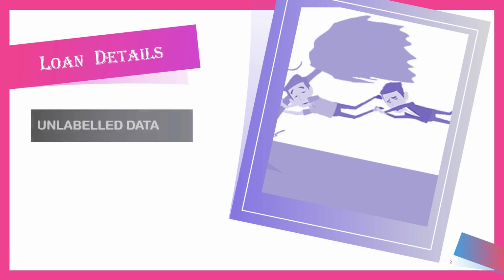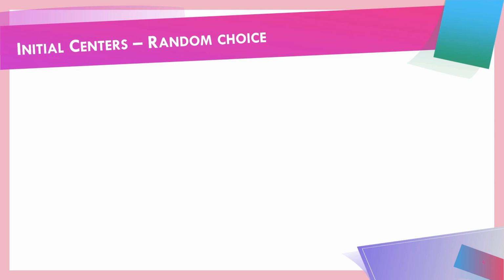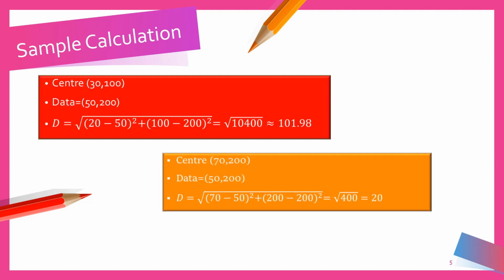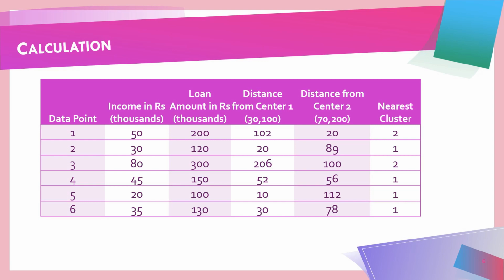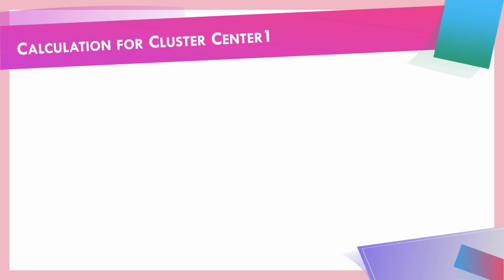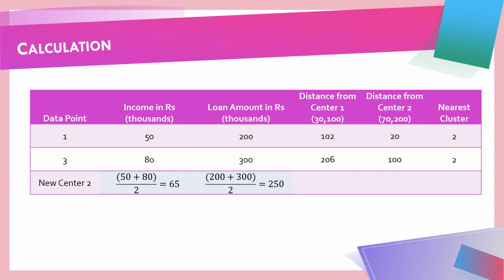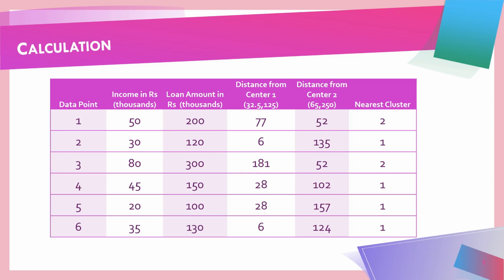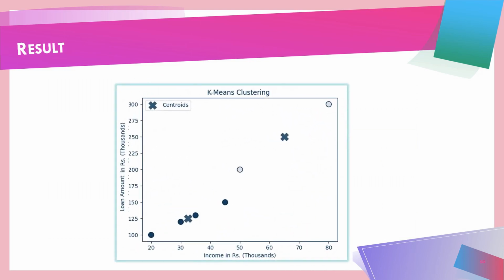Machine Learning: A Game Changer (Part - 10) | K Means Clustering | Numerical Examples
You will typically delve into the fundamental concepts and principles that form the backbone of machine learning. This set of videos often serves as a stepping stone for beginners, aiming to understand the essence of machine learning before diving into its intricate techniques and algorithms.

It helps you understand basics of Machine Learning, applications of Machine Learning, Importance of Machine Learning in our life, how Machine Learning had developed throughout the ages, what are it's limitations in the present and the near future, and how we may be able to overcome it.